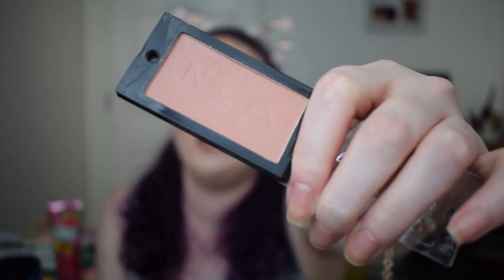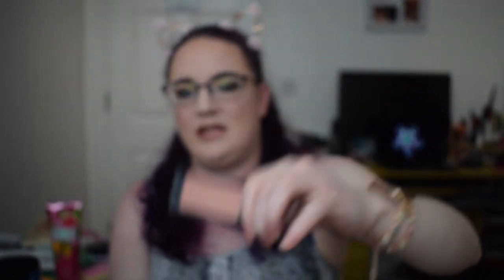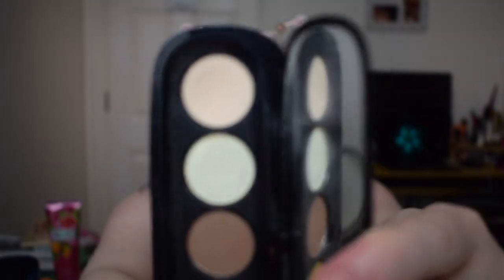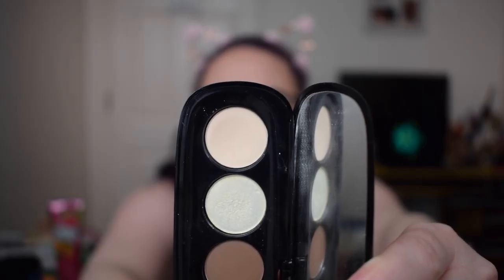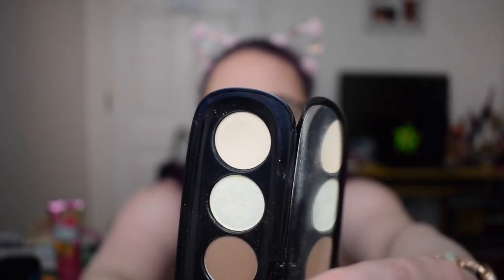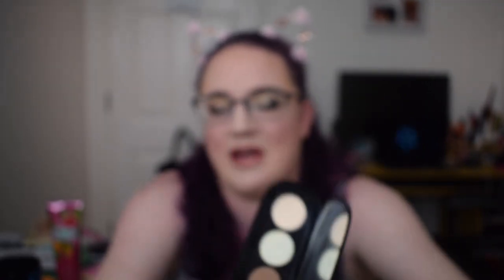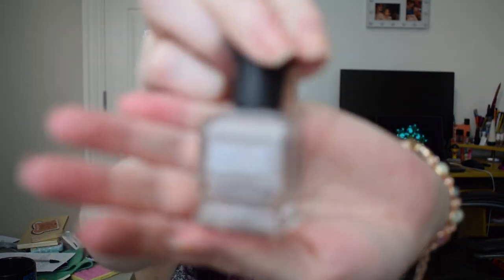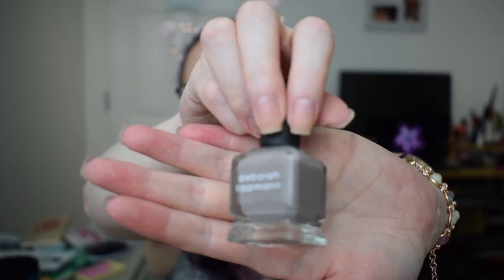Prep That Product Finale | Collab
Here's my finale for the long forgotten Prep That Product Project Pan. In my video I said that Paula created this but actually it was a few other ladies as well! Please check them out!!